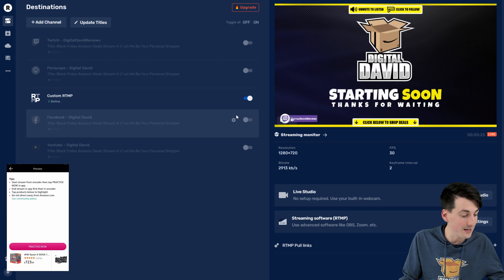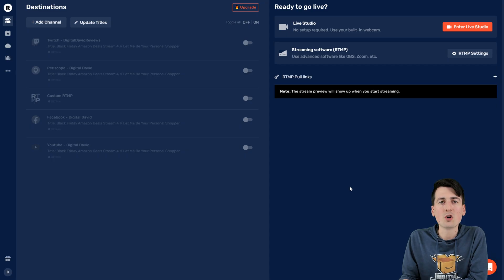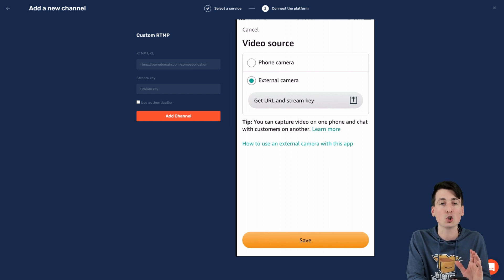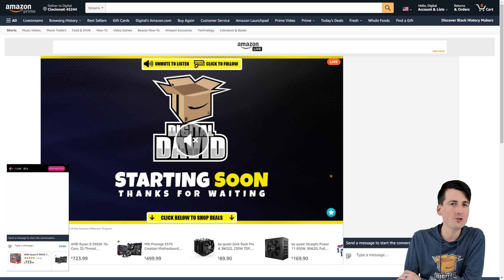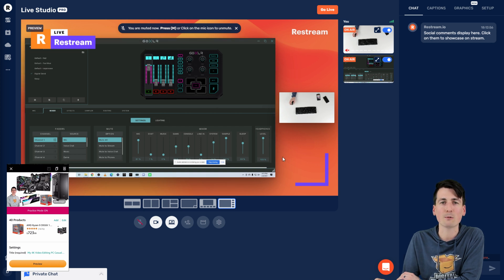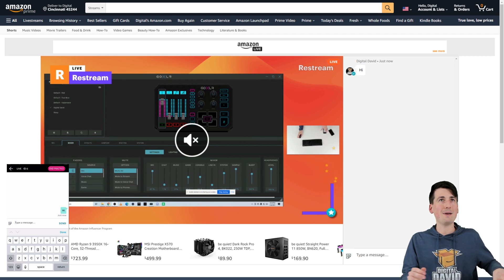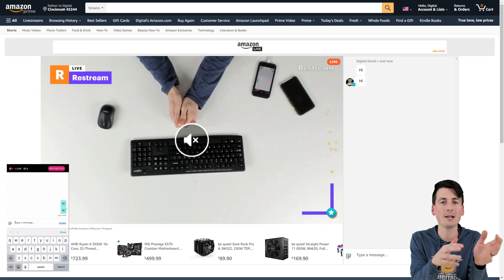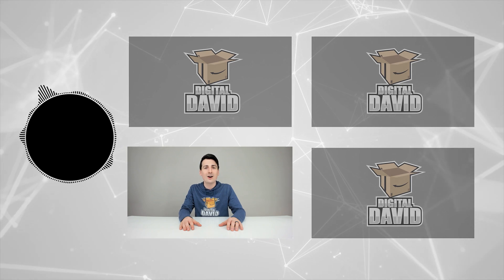How To Stream On Amazon Live And Other Social Networks // Restream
Restream.io

Restream allows you to broadcast live video to 30+ social networks at the same time. Millions of people around the world use Restream to reach, engage and monetize their audiences. Their customers include professional and amateur gamers, Fortune 500 companies, media, politicians and celebrities.

00:00 - Intro